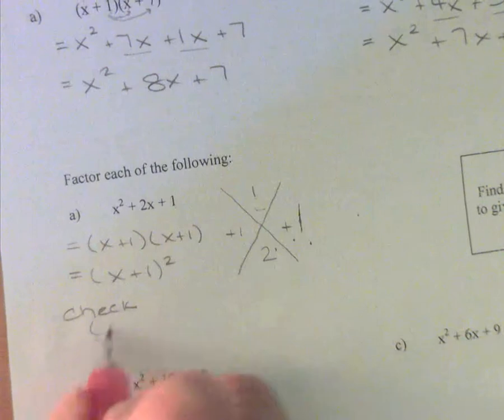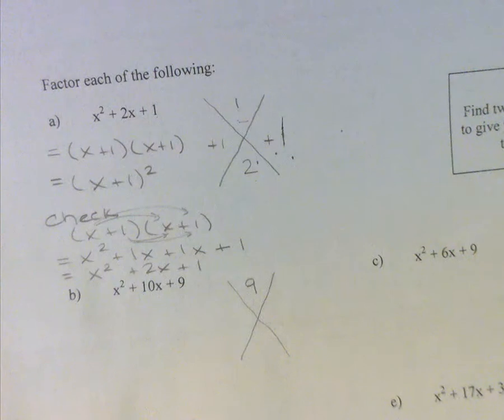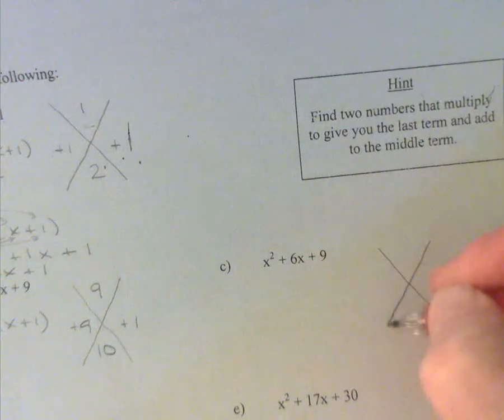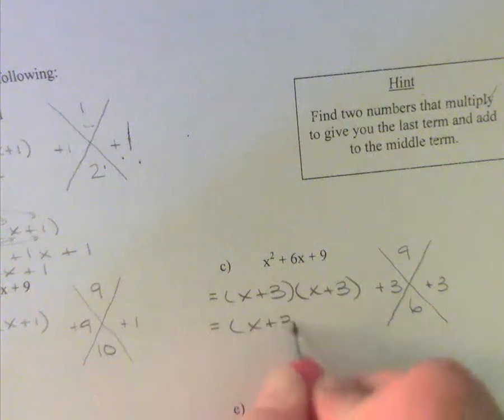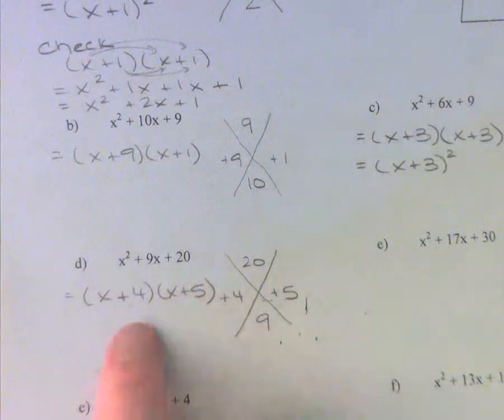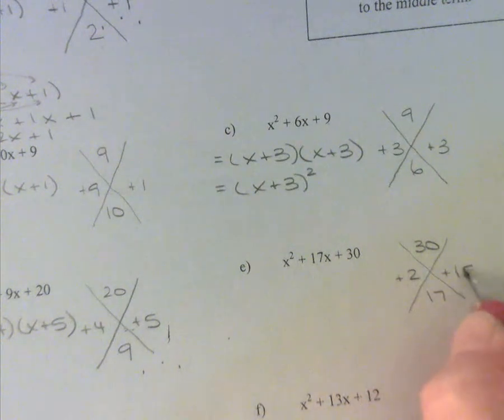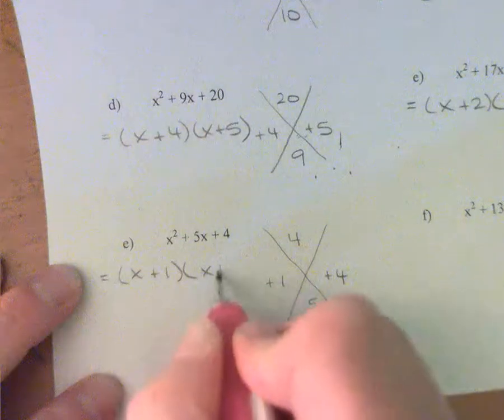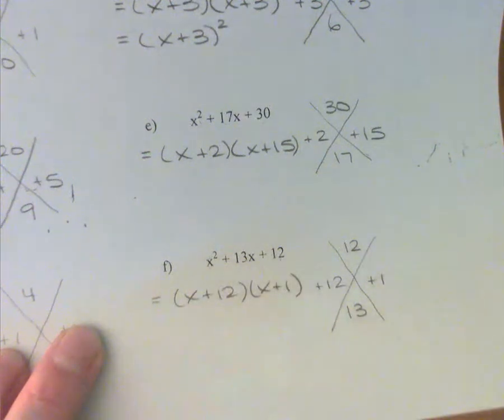MFM2P Factoring Simple Trinomials